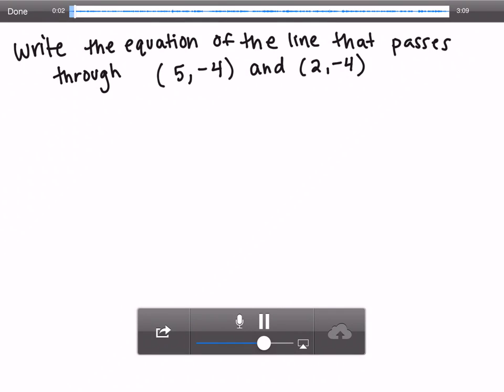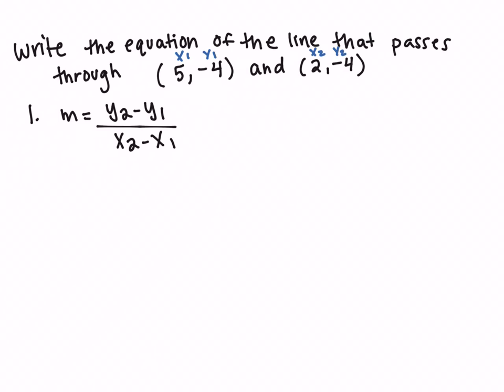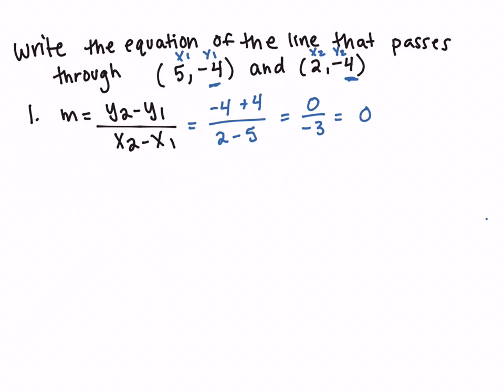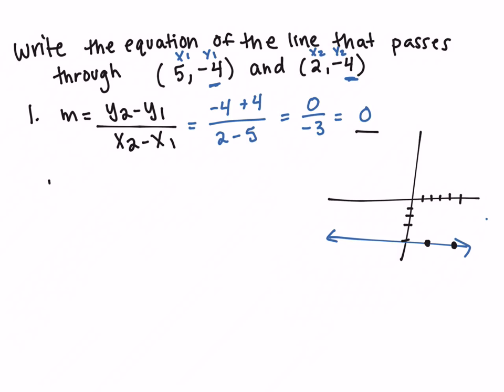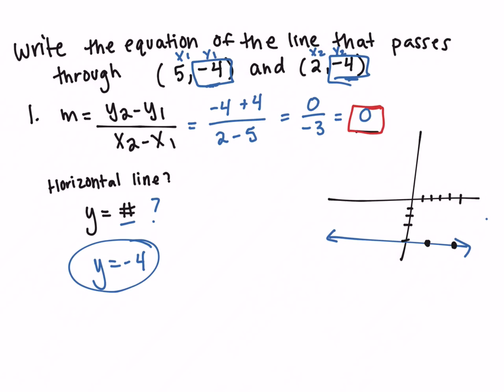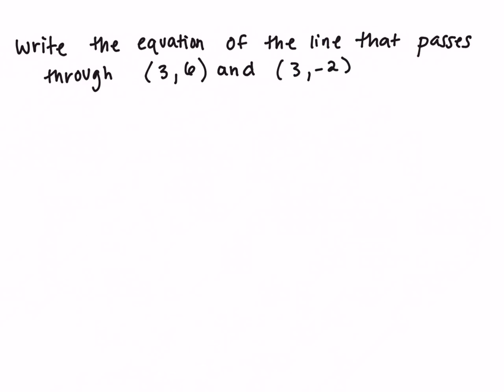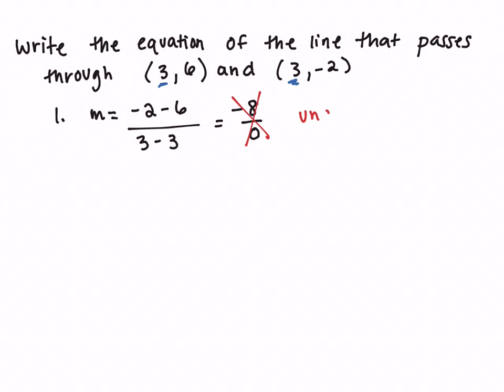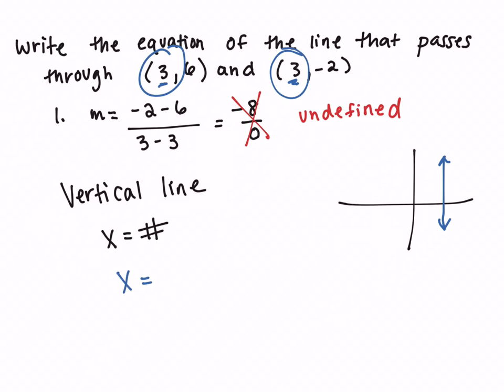Equations of lines special cases